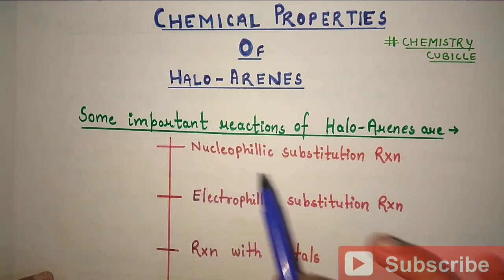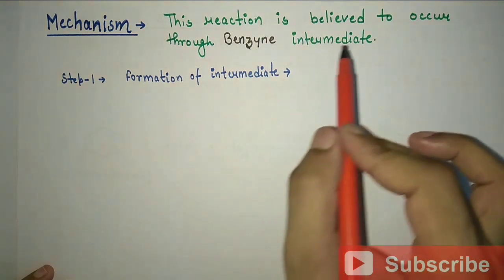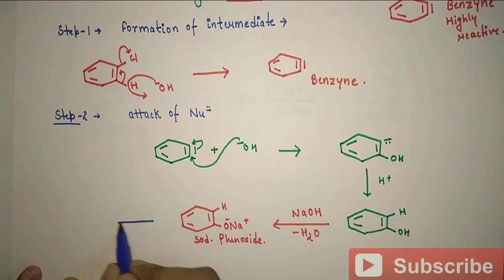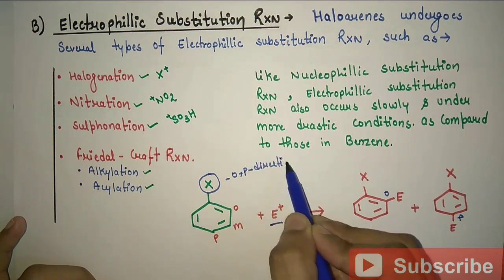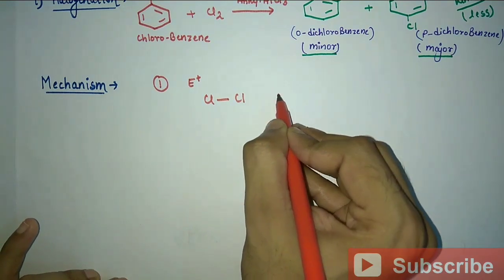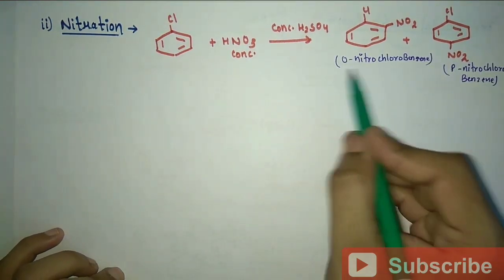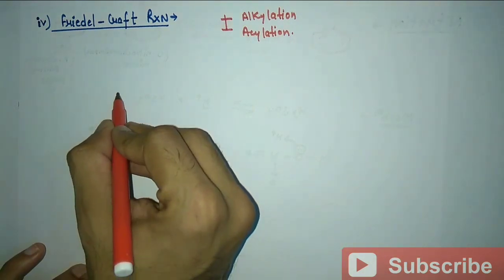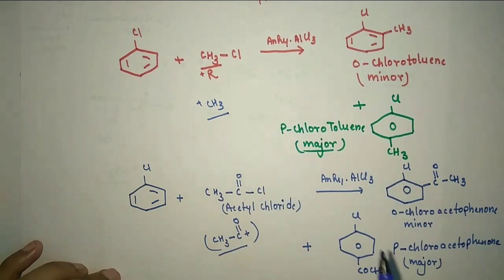chemical reactions of Haloarenes|Haloalkanes and Haloarenes-part 6|Dowsprocess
This is the another video of the series Haloalkanes and Haloarenes.This video is about the chemical reactions of Haloarenes. I have covered all the important reactions of Haloarenes just like reaction with NaOH - Dows process, reaction with ammonia and all the electrophilic substitution reactions which are- halogenation,nitration, sulphonation,friedel-craft alkylation and acylation reaction. I have also given the required mechanism of all reactions in the easiest way.
Before coming on to this video go and watch all my previous videos of Haloalkanes and Haloarenes.